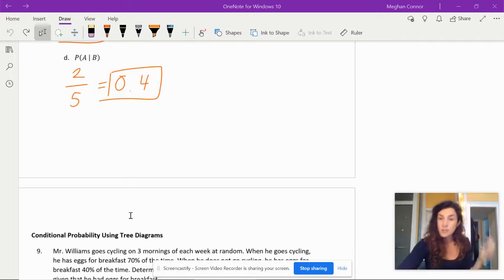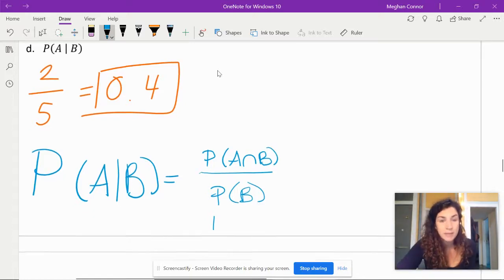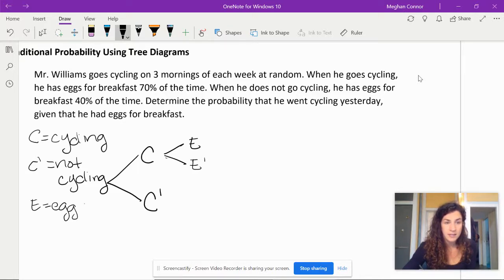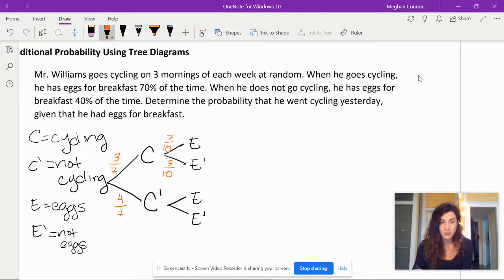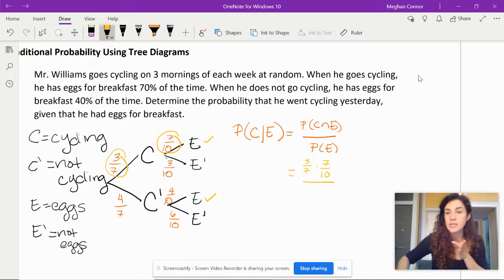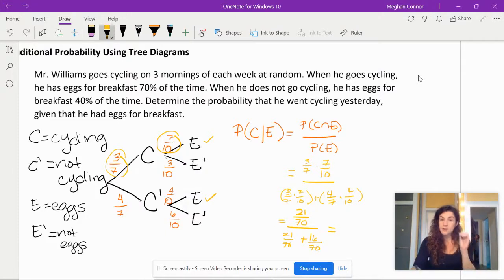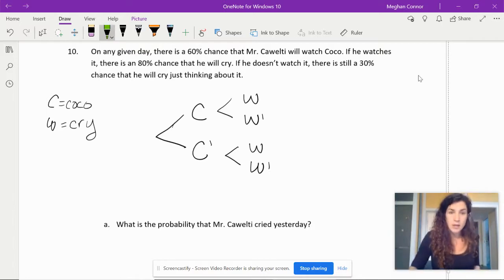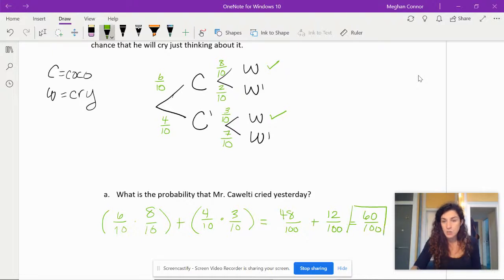7.3 Notes C1